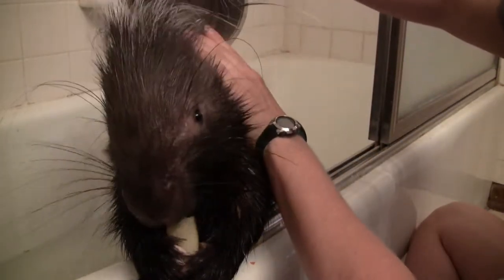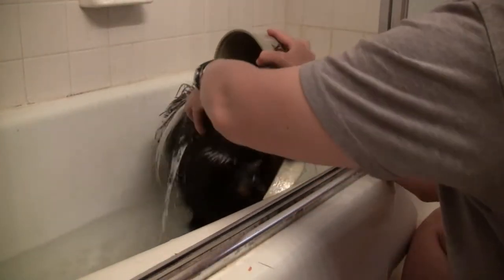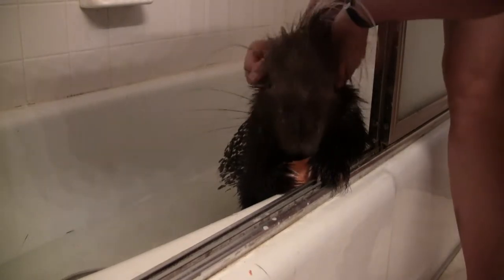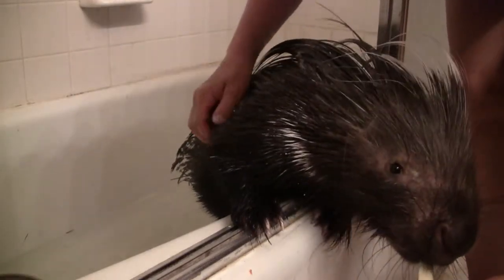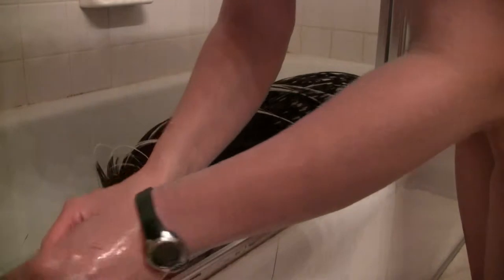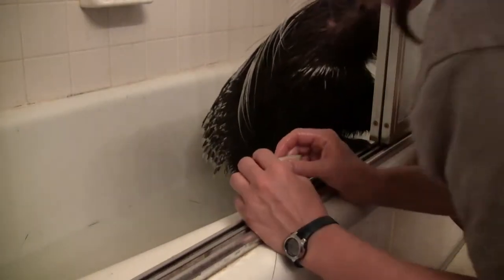Porcupine’s First Bath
Fortunately, porcupines like water. Their quills are made out of a similar material as your fingernails, and they help a porcupine float.  This is Mawenzi’s first bath.  As long as I keep giving her carrots and potatoes, she doesn’t seem to mind the soap suds and water being poured on her.  First bath time was a success!